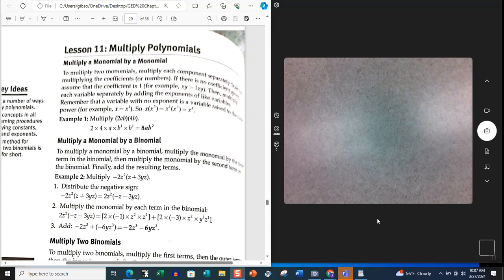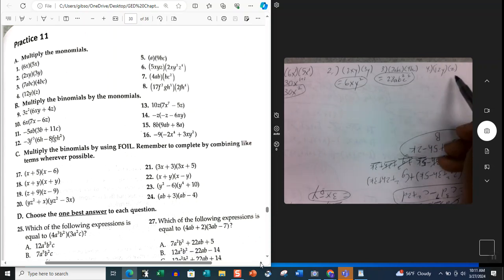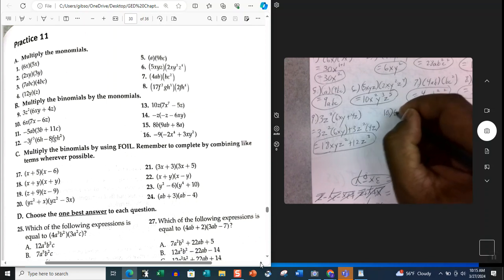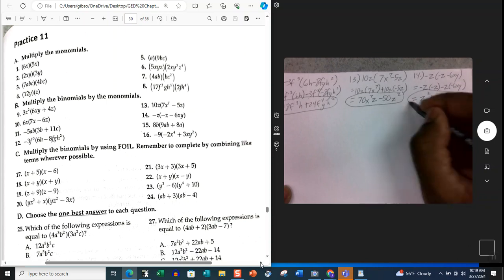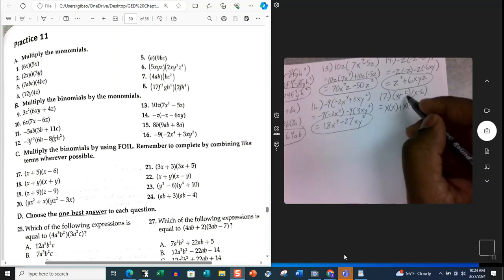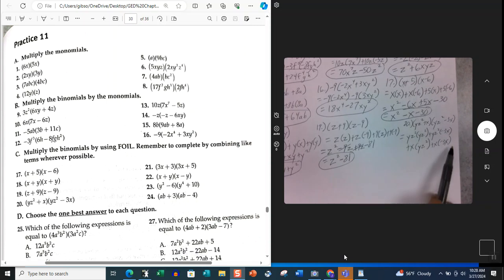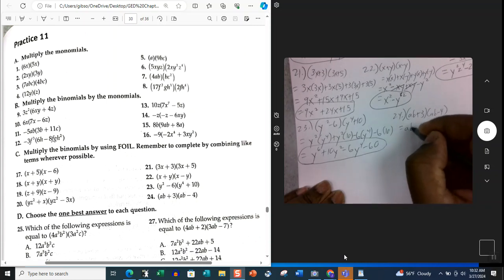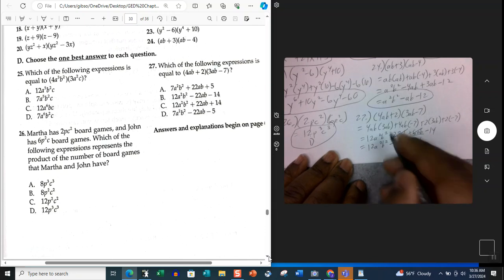Chapter 5 Lesson 11